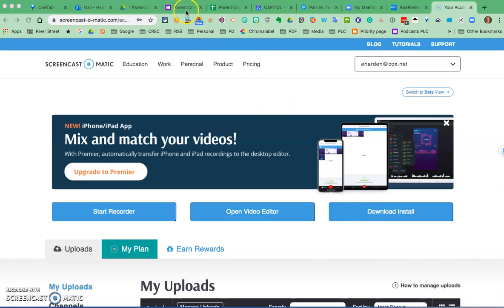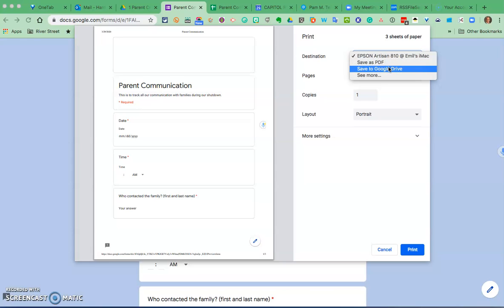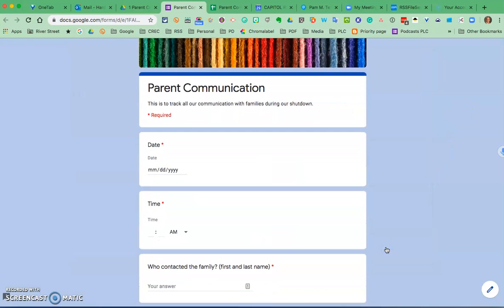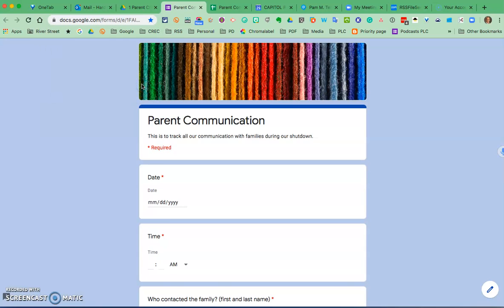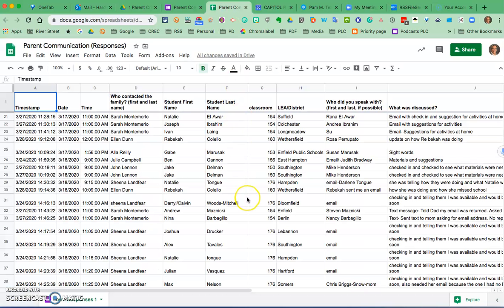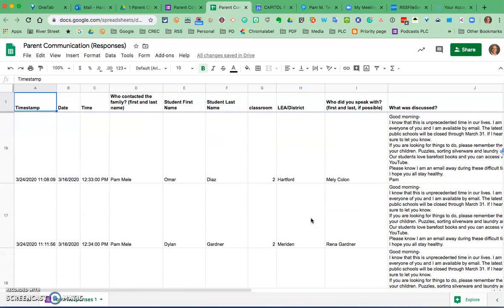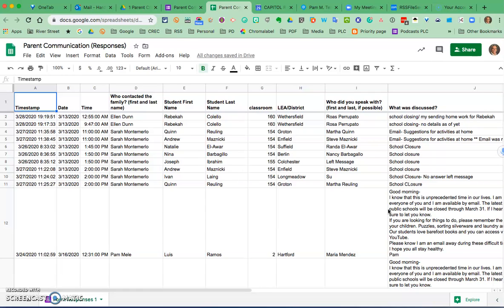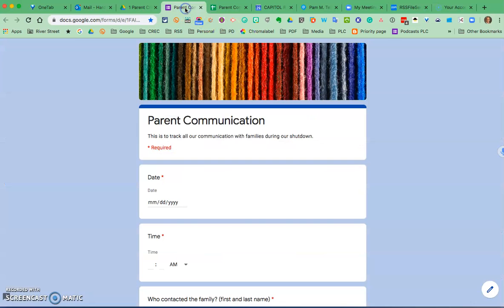How Google Forms Work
explanation about Forms/Parent Contact